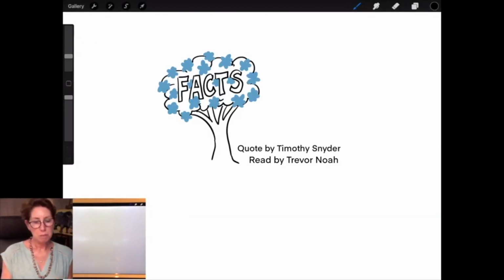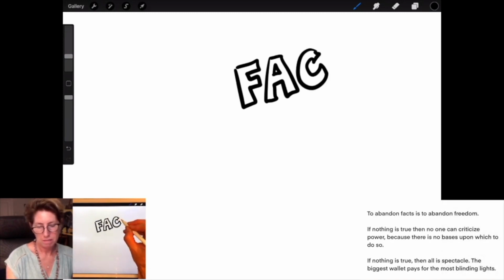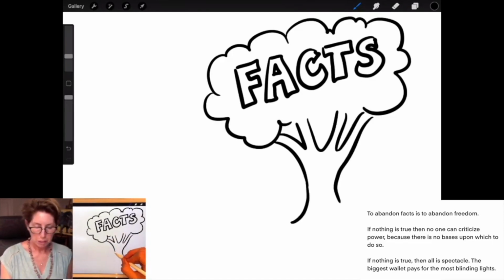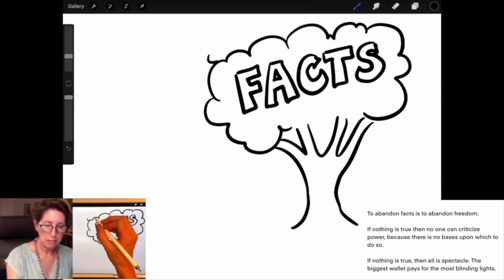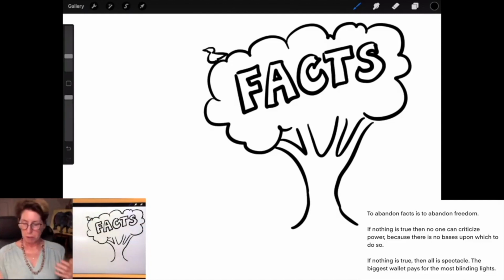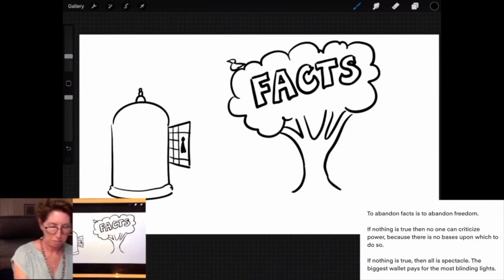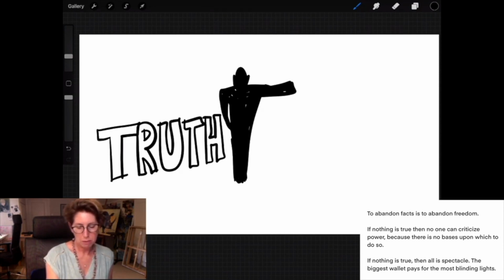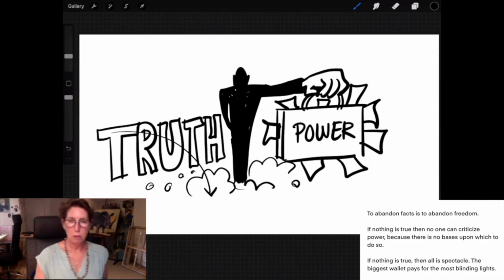How to draw from a script.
Here are some top tips on how you too can facilitate LIVE, and/or create visuals for whiteboard/explainer videos. Best part, these tips will challenge your brain creatively, making your work more stimulating and fun. Interpreting any kind of script is a wonderful brain exercise. This particular quote I absolutely love and it was taken from The Daily Show, read by Trevor Noah, when interviewing the author Timothy Synder "On Tyranny".
Go on. Challenge yourself!